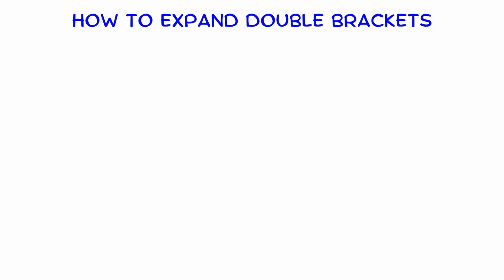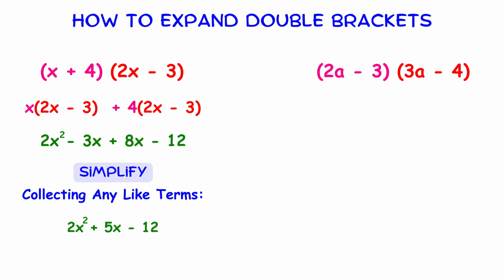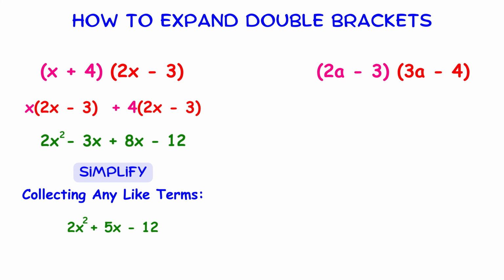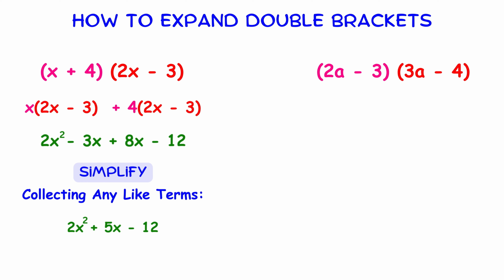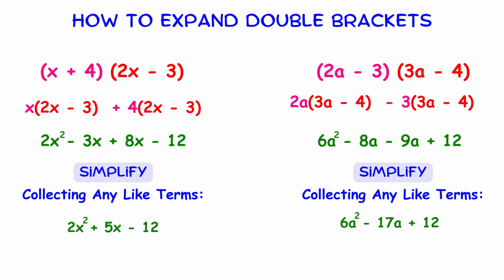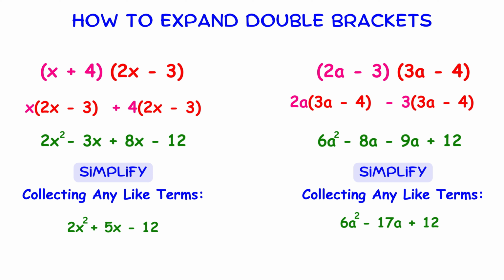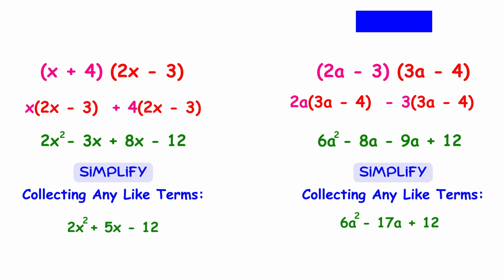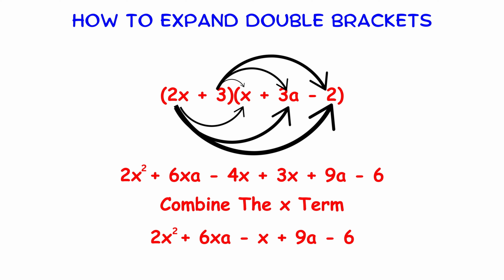2.10 - Expanding Double Brackets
Double brackets don’t have to be confusing! In this video, I’ll teach you the simplest trick to expand double brackets step by step, so you can tackle any GCSE Maths question with confidence.

Perfect for GCSE Maths students, secondary learners, or anyone revising algebra basics.

✅ What You’ll Learn:
✔️ What expanding double brackets means
✔️ The easiest way to multiply out double brackets
✔️ How to simplify your final expression correctly

- Algebra Mastery:
- GCSE Math Crash Course:
- Math Tricks & Shortcuts: